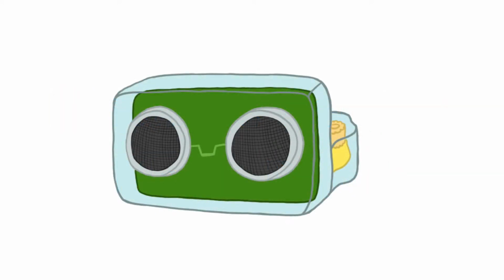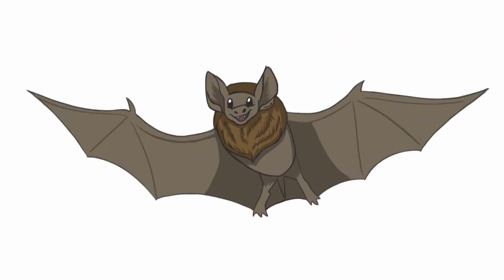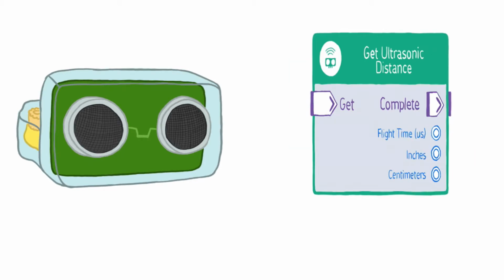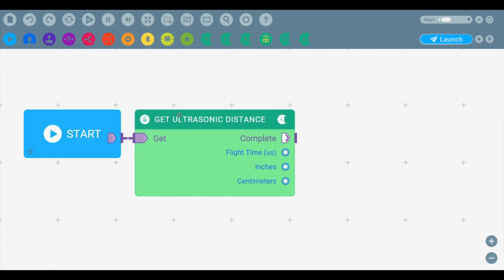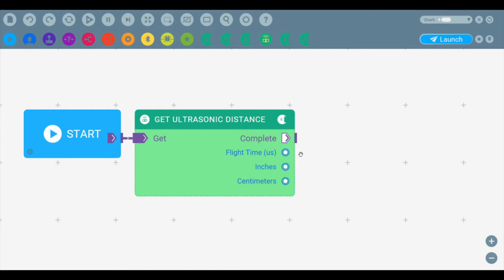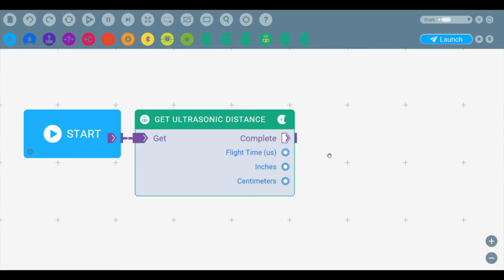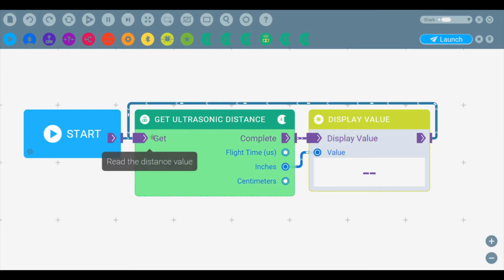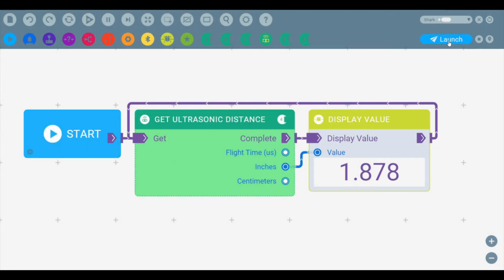Distance Sensor Block Video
This video focuses on the distance sensor smartware. It explains what the smartware can do, and how you can use it with the block that comes with it in workshop.